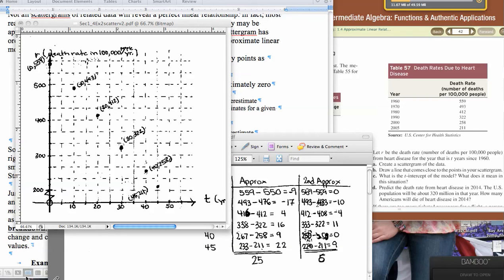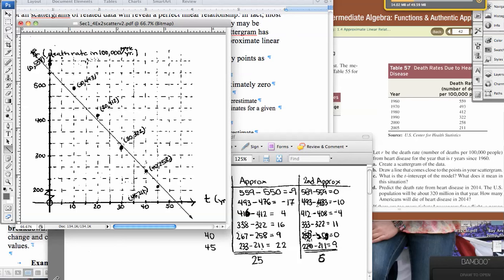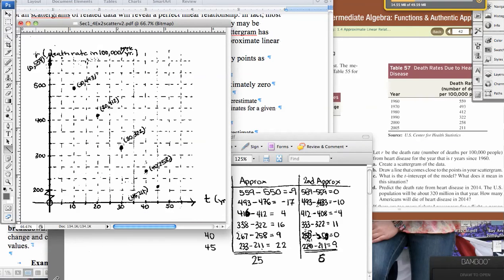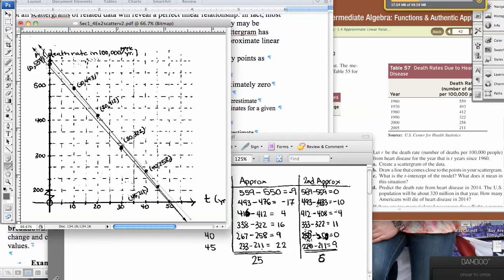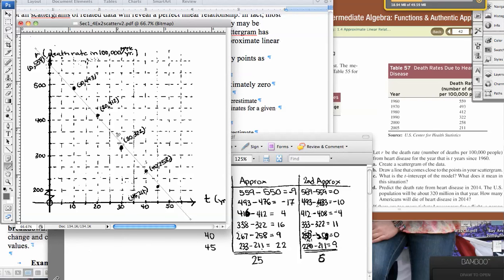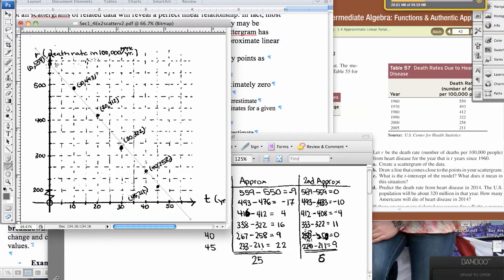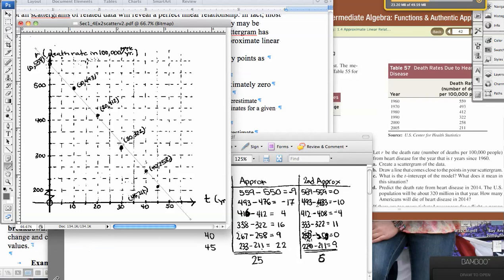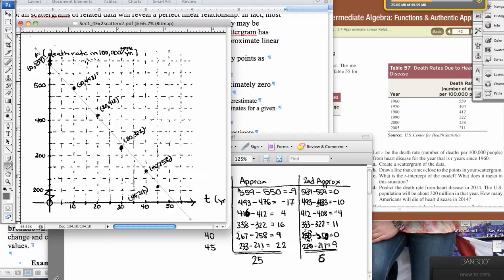§1.4 Con'd Example Part 2